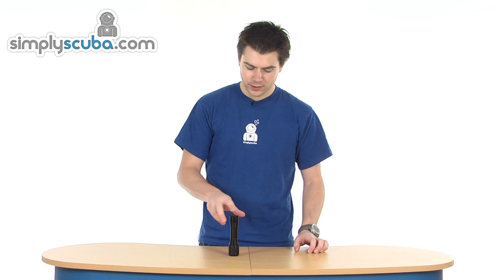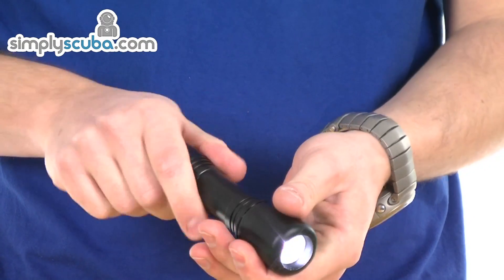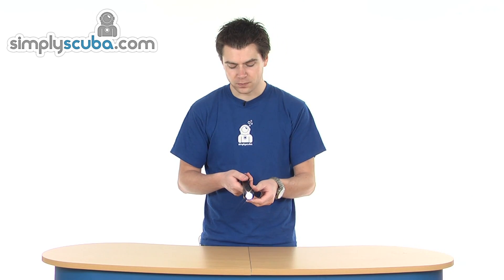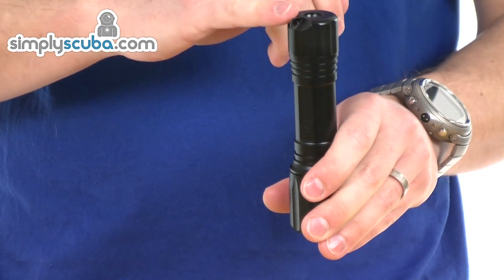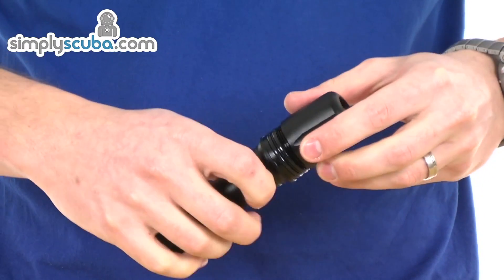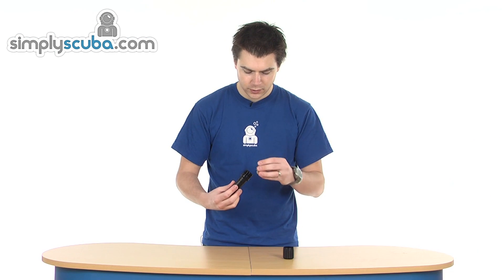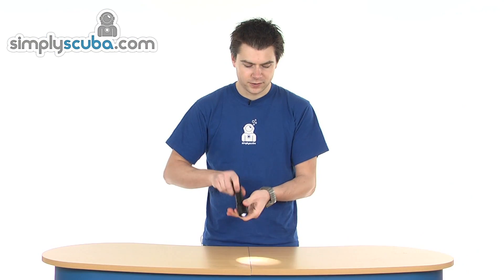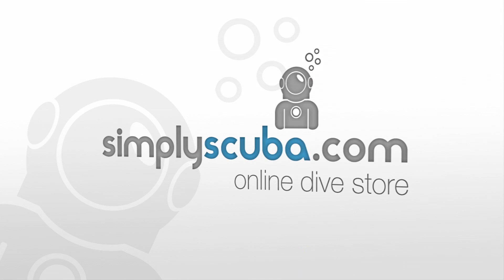Bigblue AL 1X5 250 Backup Light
The Bigblue AL 1X5 is a compact backup torch that can easily be stored in a drysuit cargo pocket or BCD pocket. The high output CREE LED produces 250 lumens of reliable and bright light in a wide 60 degree beam using 3 AAA (alkaline or Ni-MH) batteries.

Features
Light source Cree LED, with optical diffusion lens
Light output 250 Lumens
Casing material Anodized, anti-corrosive, aluminum alloy
Colors 3 AAA batteries, Alkaline 1.5V or Ni-MH 1.2V
Angle of light beam 60°
Light efficiency Equivalent to a 8 watt halogen bulb
Burn time Up to 1.2 hours, gradual reduction of output strength until switched off
Maximum depth 100m tested
Diameter 36mm, Length 136mm
Weight in air 190gr (with batteries)
Buoyancy in water -140gr (with batteries)
Switching system Twisting bezel
Front glass * Tempered optical glass